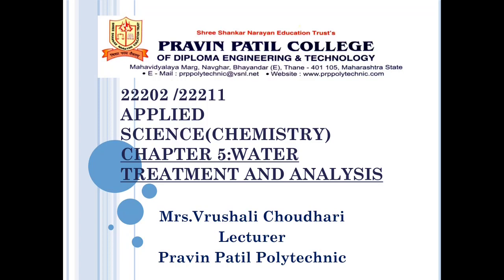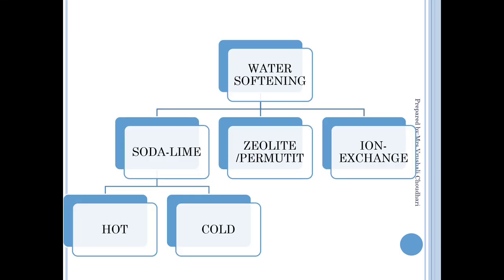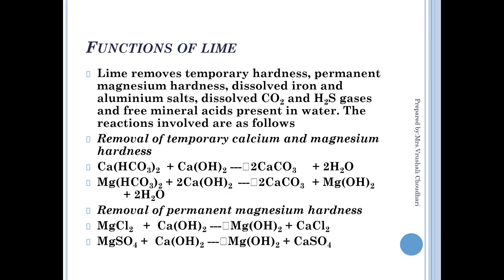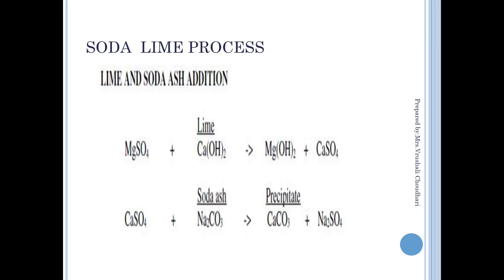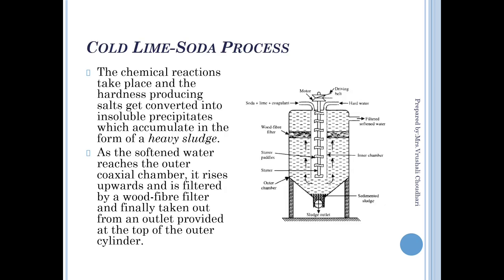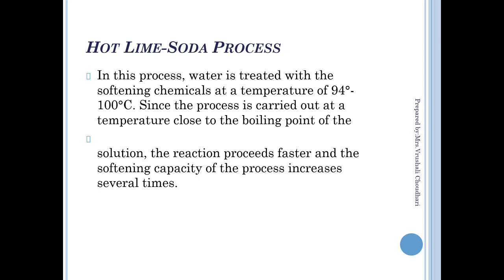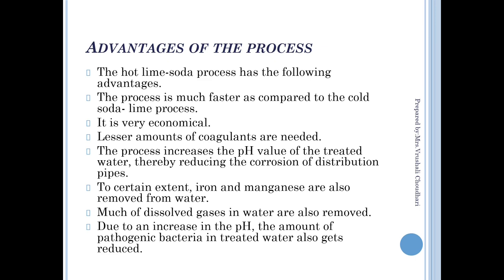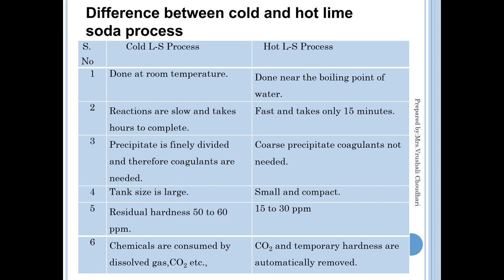ASC 22211 22202WATER L5